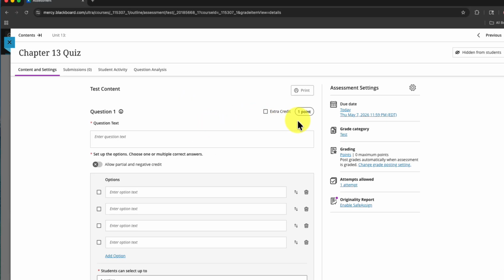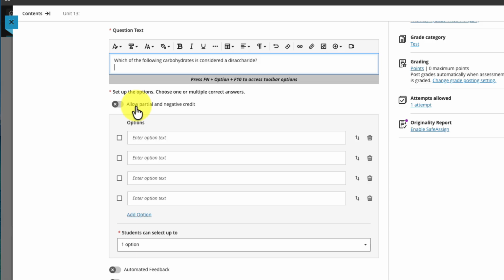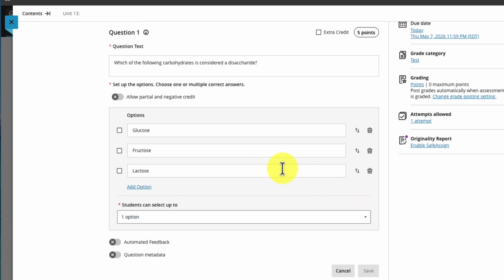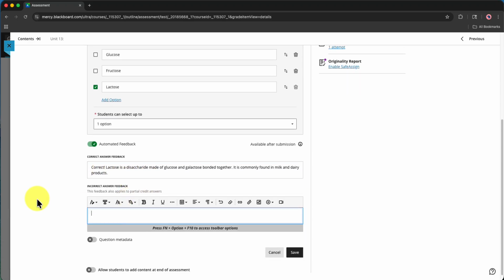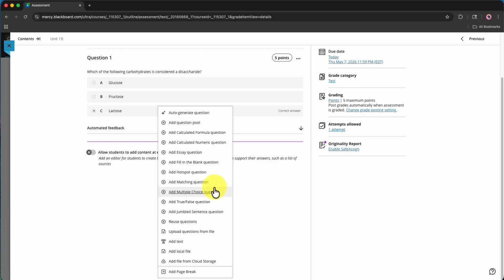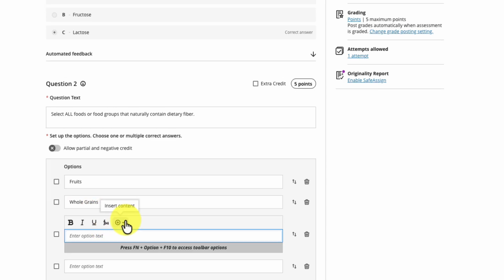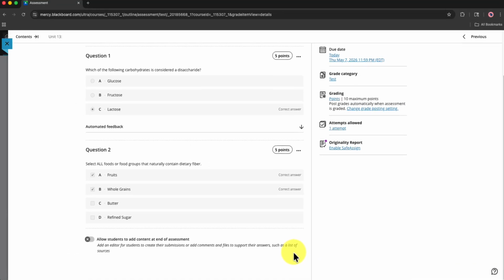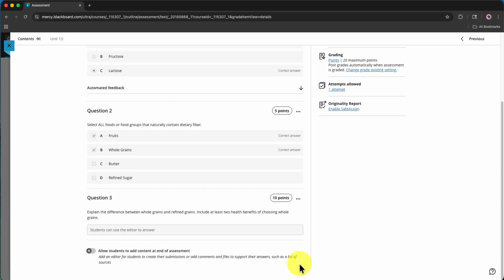How to Create a Quiz or Test Using Multiple Choice, Multiple Answer, and Essay Questions